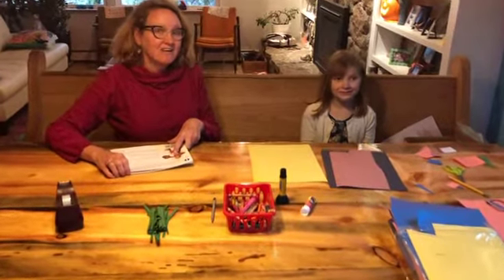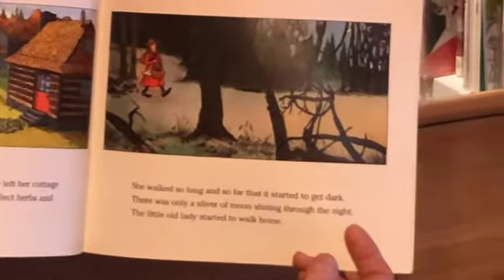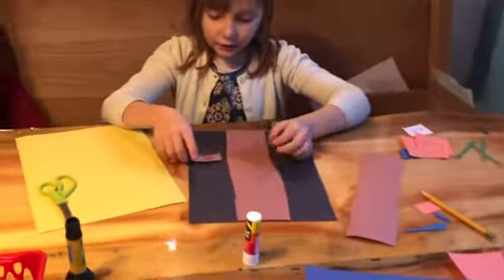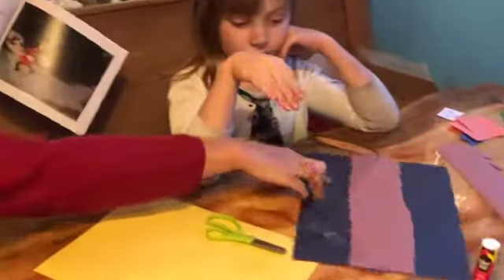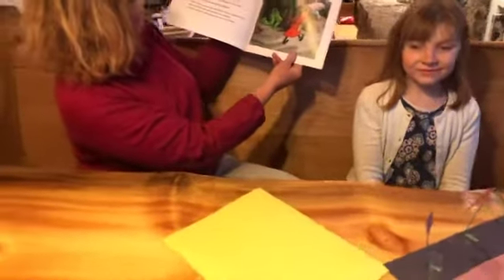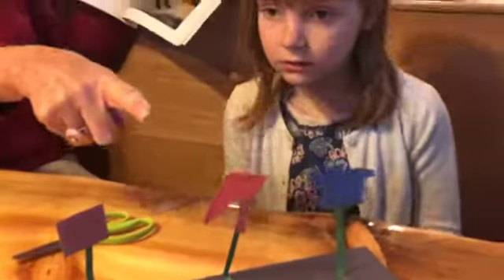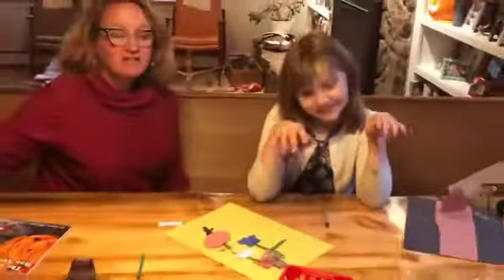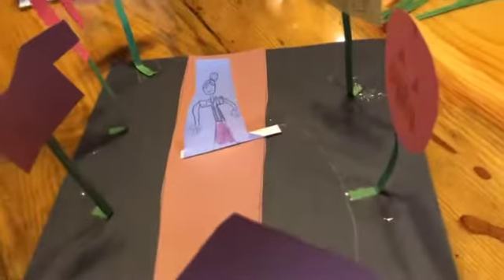ART-ober Challenge: Plot Twist!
Taking our inspiration from the book “The Little Old Lady Who Was Not Afraid if Anything” by Linda Williams, this week's ART-ober challenge is to create your own pop up story!

Join Elizabeth Morisette and friends as they create their pop story art and enjoy a favorite Halloween story.